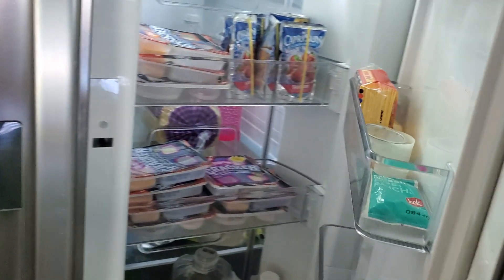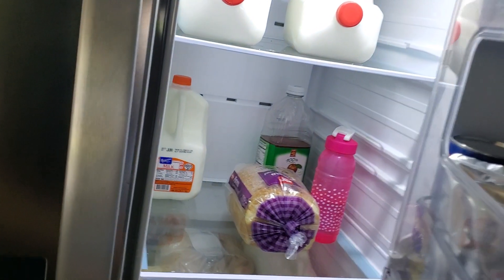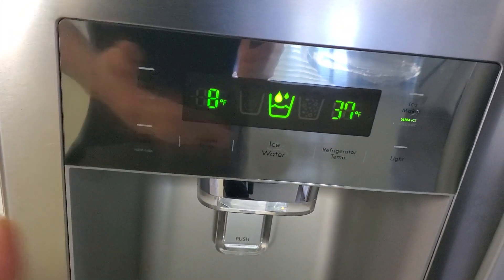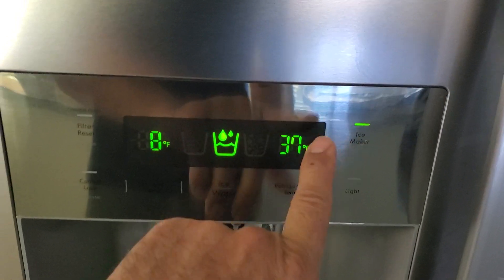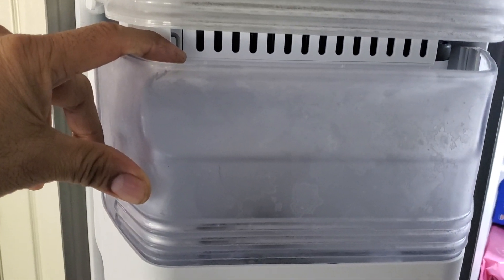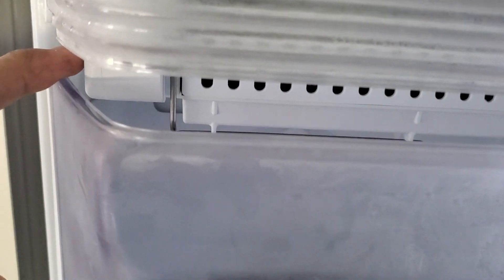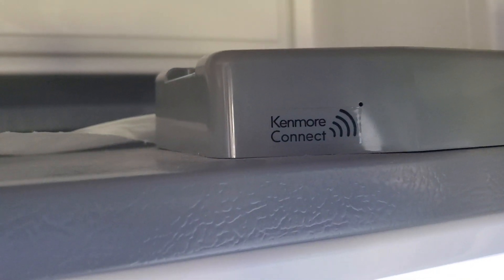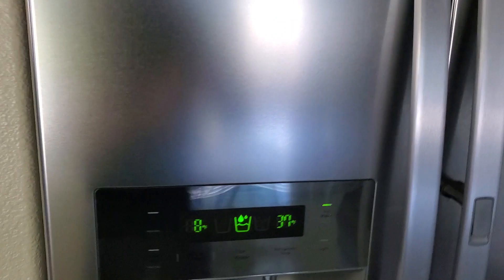Kenmore Refrigerator Not Making ICE How To Troubleshoot Fix Issue Quick